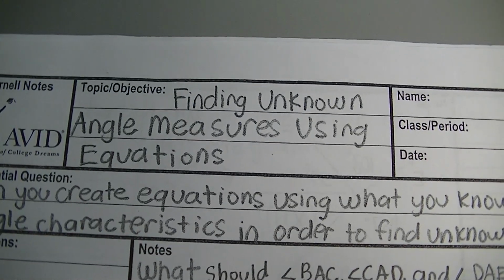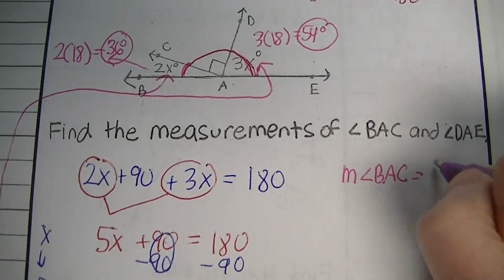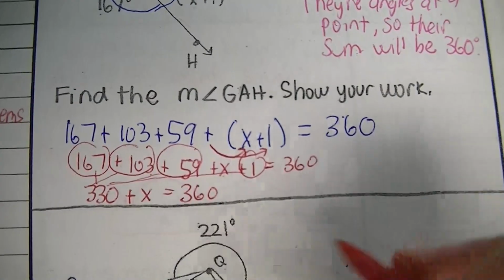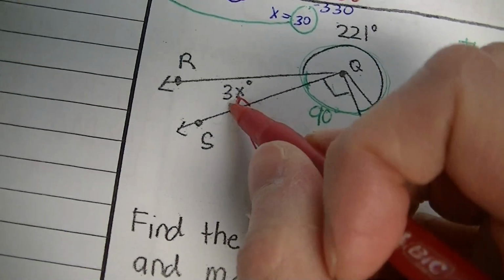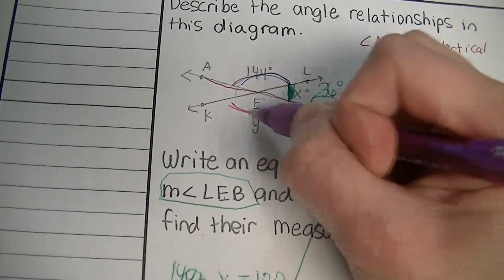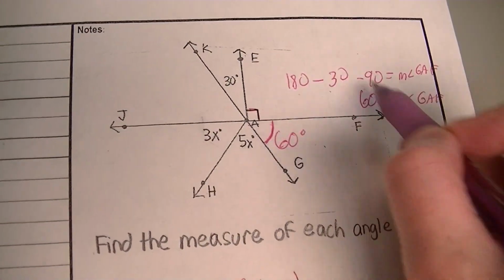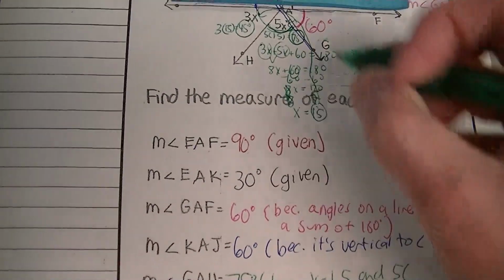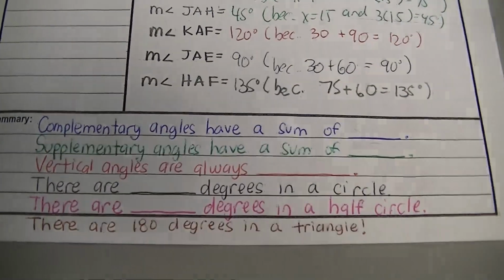Finding Unknown Angle Measures Using Equations